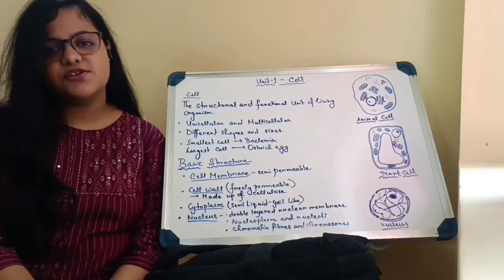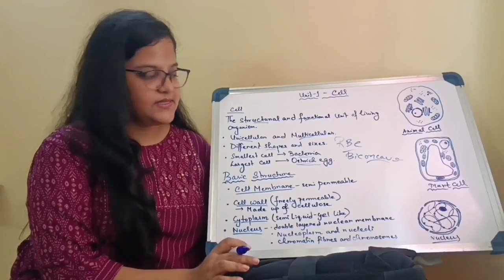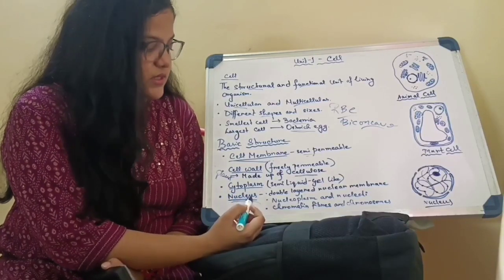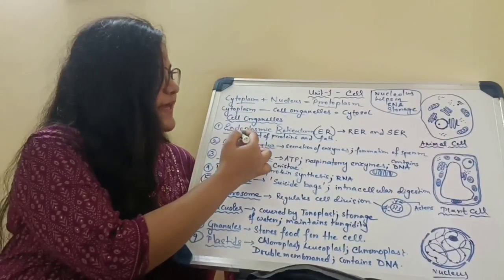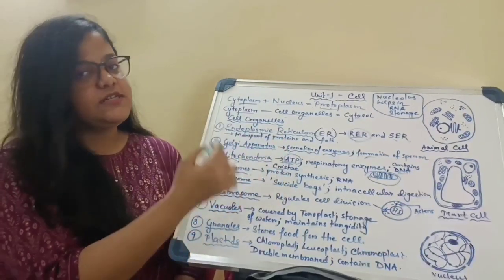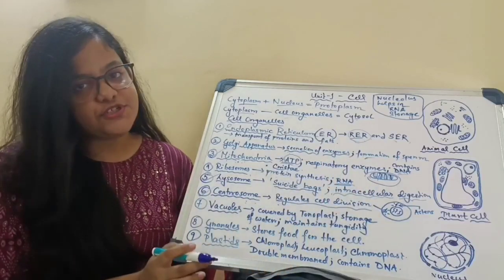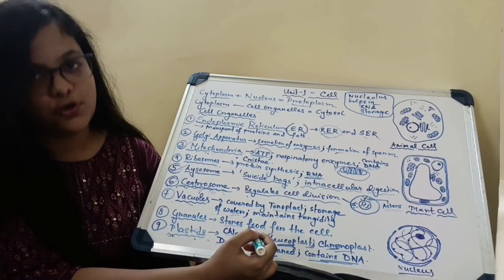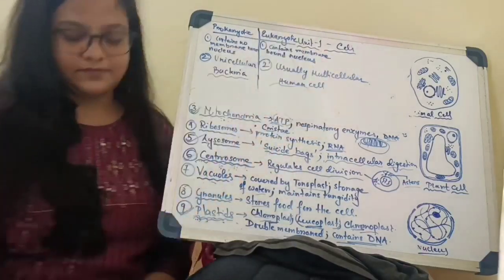BIOLOGY | CELL | Class 10 ICSE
Welcome to NoteBook Family. We at NoteBook provide high quality lecture to achieve your goals in best possible way.
This video is the complete guide for Cell of Class X ICSE Board.